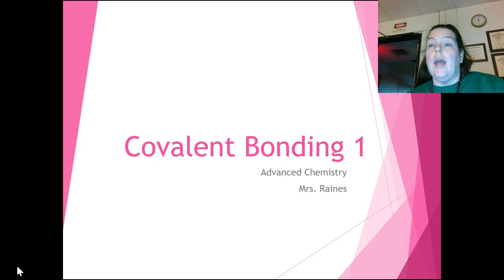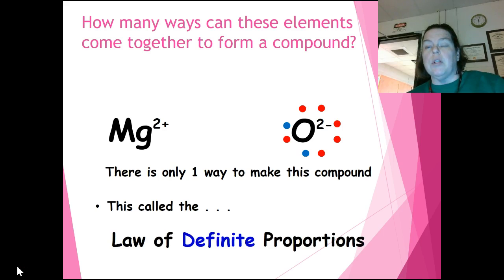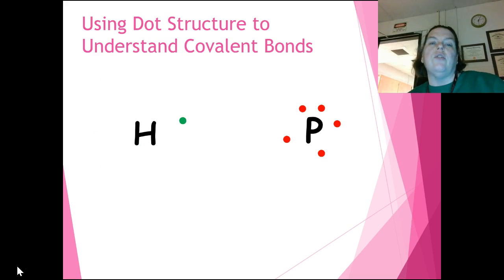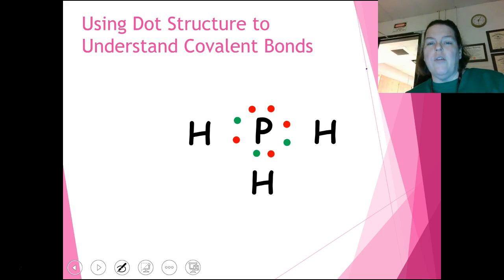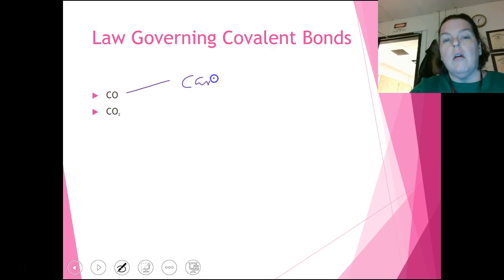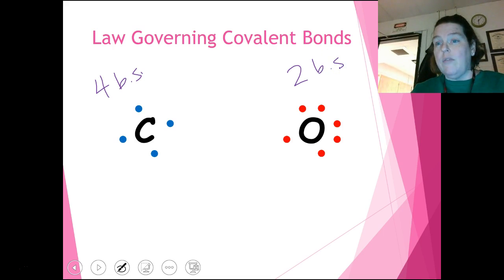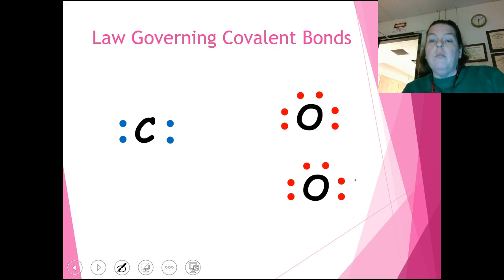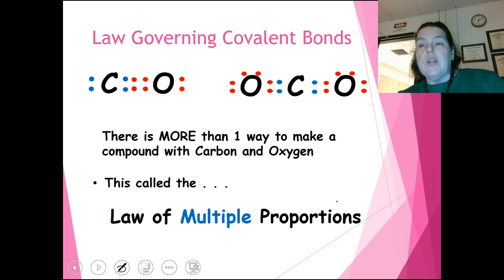Covalent Bonding 1- Bonding Basics